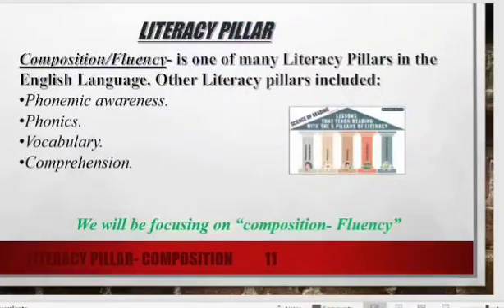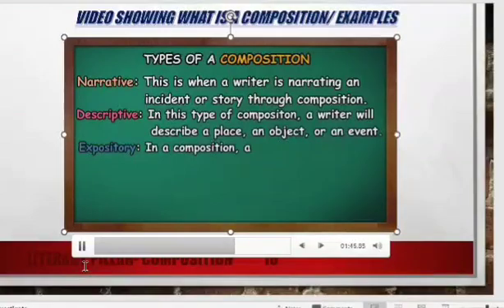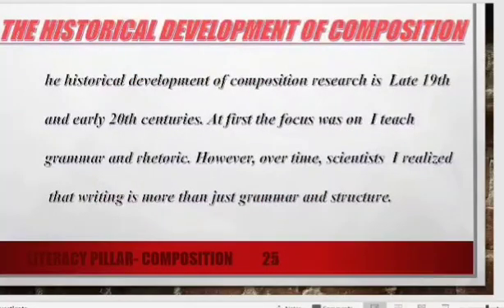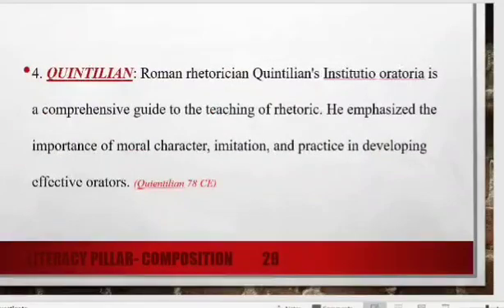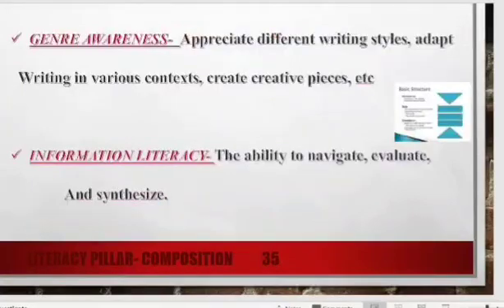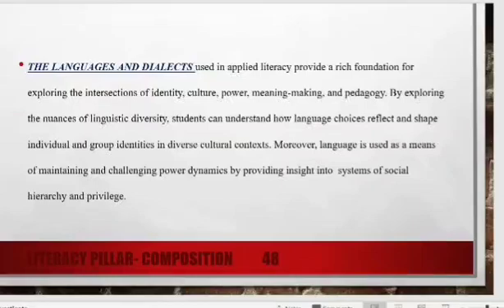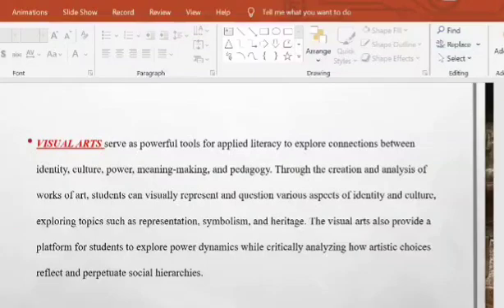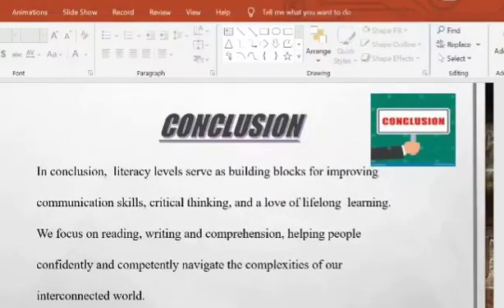Reading & Writing Assignment Presentation CPCE GY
Learning Reading & Writing
assignment submitted by us students of the Cyril Potter College of Education Gy.